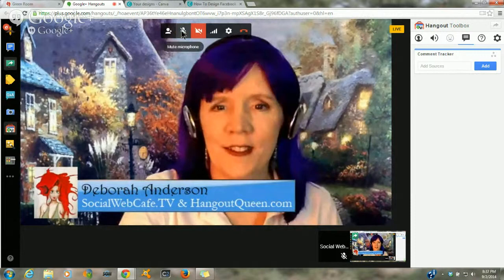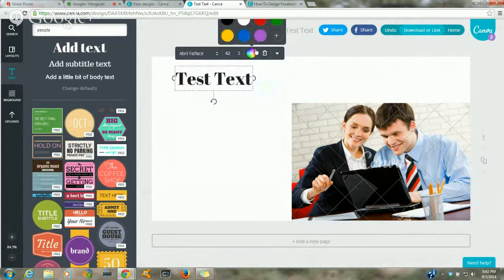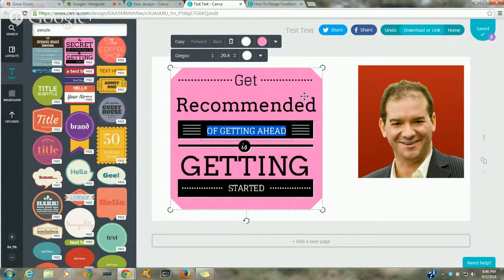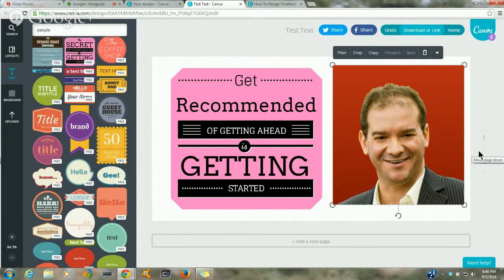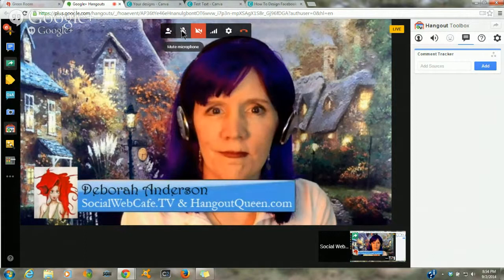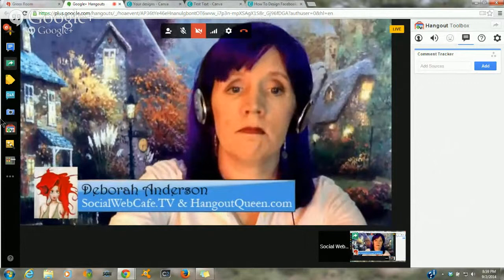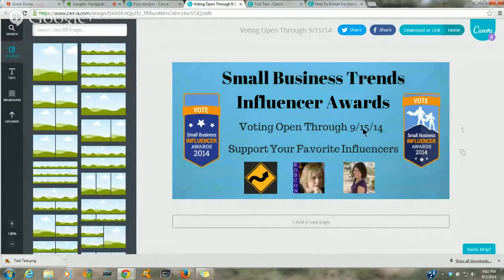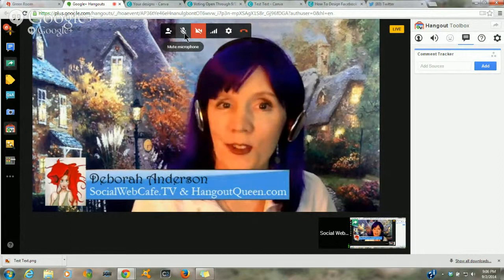SocialCafe Social Advertising and Canva for ad images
SocialCafe Social Advertising and Canva for ad images featuring Gail Gardner +GrowMap